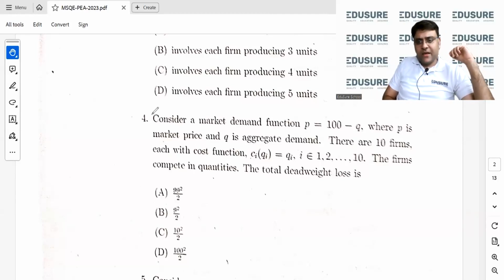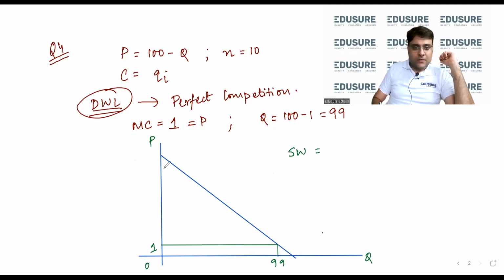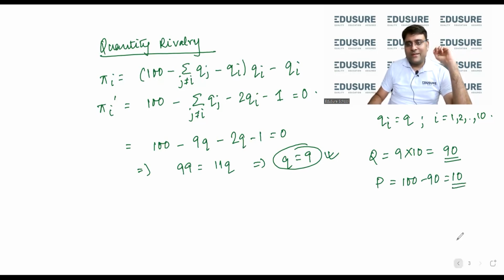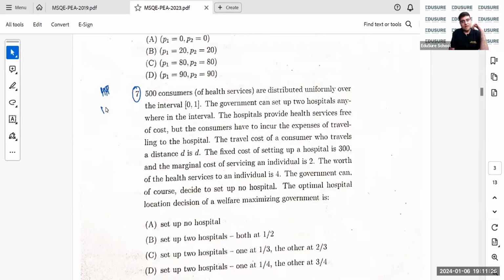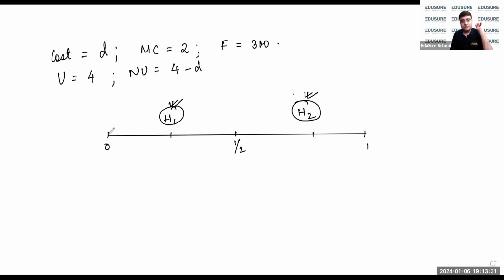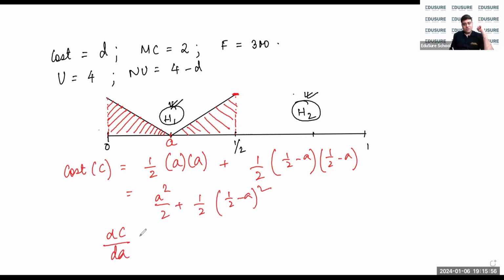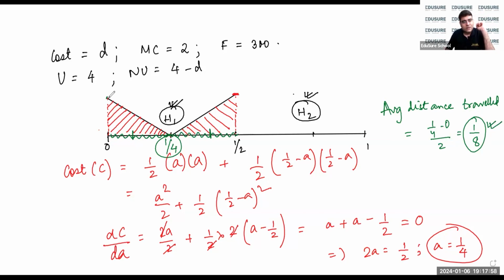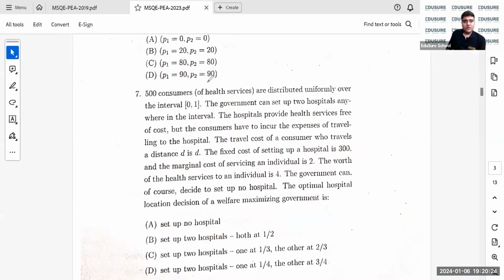ISI MSQE 2025: Most Important Economics PYQs | Top Questions You Must Solve! 🚀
🔥 Can You Solve These ISI MSQE PYQs? Try Now!
 ✅ Most Important Economics PYQs for ISI MSQE 2025 Aspirants!
 ✅ Boost Your Score & Master Key Concepts with These Questions.

📌 What You’ll Learn in This Video:
 🔹 Tricky PYQs from ISI MSQE – Solve & Test Yourself!
 🔹 Most Important Economics Concepts You MUST Master.
 🔹 Exam-Level Questions with Smart Techniques to Solve Faster.
 🔹 Boost Your Confidence for ISI MSQE 2025 Success!

📲 Follow for more updates:
📞 Contact Nitesh Sir at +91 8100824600

📢 FAQ Section (Your Questions Answered!)

❓ How to Prepare for ISI MSQE 2025 Effectively?
 ✅ Focus on past year questions, strengthen your math & economics concepts, and practice regularly. Watch this video to boost your preparation!

❓ Are PYQs Important for Cracking ISI MSQE?
 ✅ Absolutely! Solving PYQs helps understand the exam pattern, difficulty level, and key topics. Don't miss these top must-solve PYQs in this video!

❓ Where Can I Find a Complete Free Course for ISI MSQE 2025?

for in-depth preparation! 🚀

📢 Engage & Boost Your Learning!

How to Solve ISI MSQE 2025 PYQs Like a Topper | ISI MSQE 2025 Economics PYQs – Most Important Questions to Solve | Best Strategy to Solve ISI MSQE Previous Year Questions [2025 Edition] | ISI MSQE 2025 Economics Preparation – Top PYQs You Must Practice | How to Score High in ISI MSQE 2025 – PYQs Breakdown & Strategy | ISI MSQE 2025 Important PYQs – Solve These for Sure Success! | ISI MSQE 2025 Complete Guide – Solve PYQs & Master Economics | Top 10 ISI MSQE 2025 Economics PYQs – Can You Solve These? | ISI MSQE 2025 Most Important PYQs – Don’t Miss These Questions! | ISI MSQE Economics PYQs – Learn How to Solve in Less Time